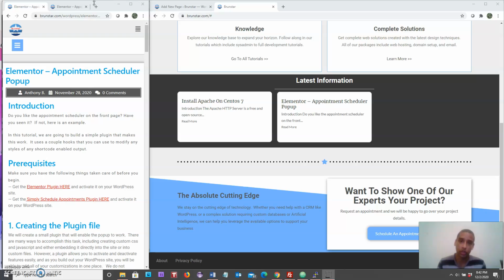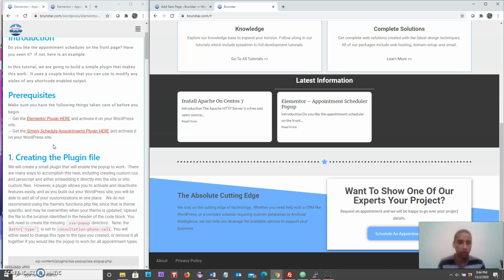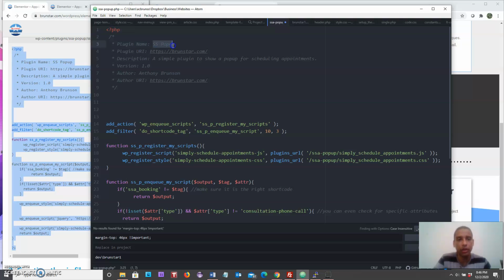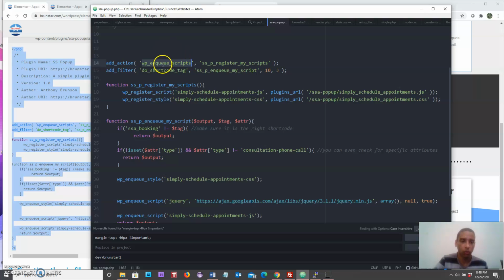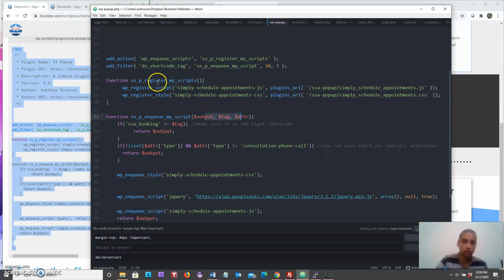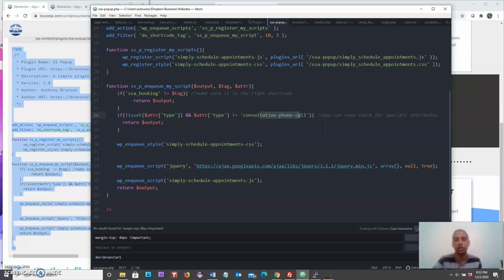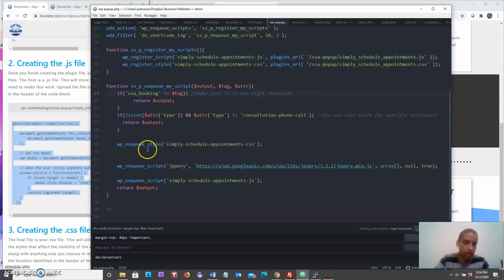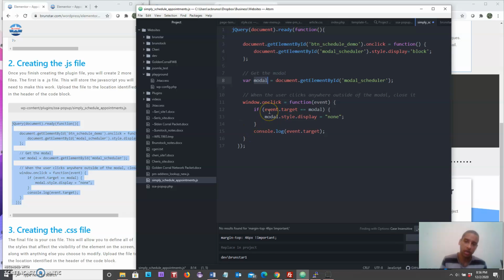Adding An Appointment Scheduler To Your Elementor / Wordpress Site - Part 1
In this multi-part video series, I am going to teach you how to add  popup calendar into your website that allows customers to schedule appointments with you.  Feel free to follow along with the documented tutorial at my website also.